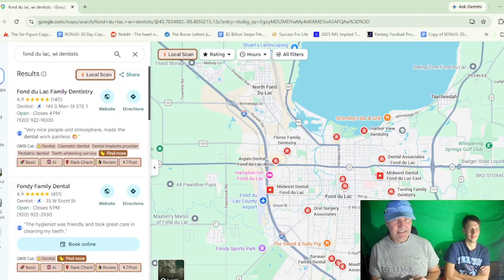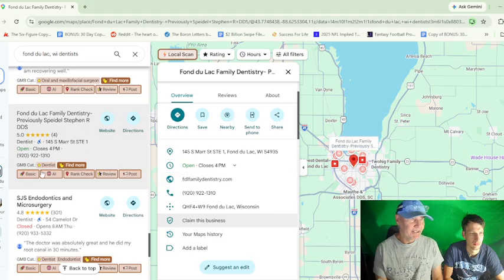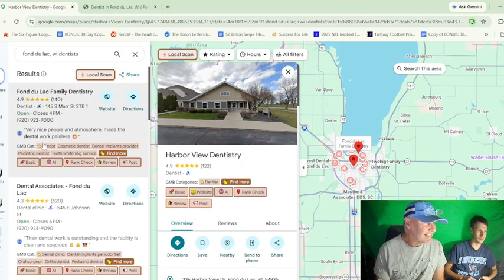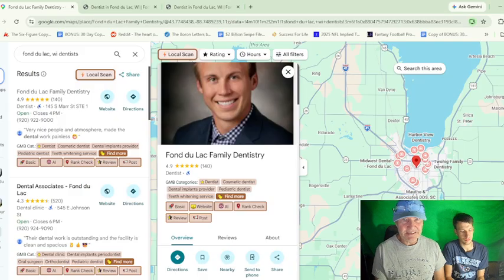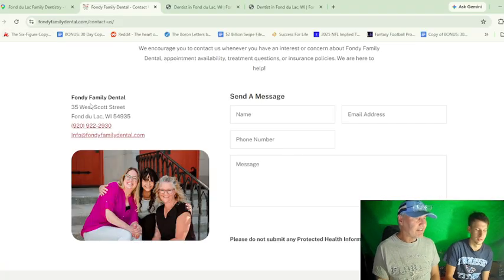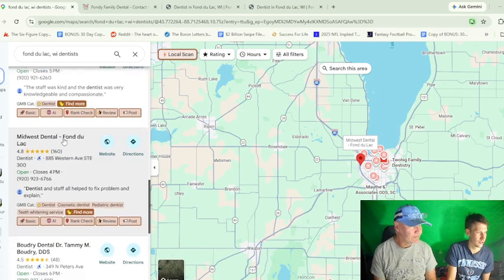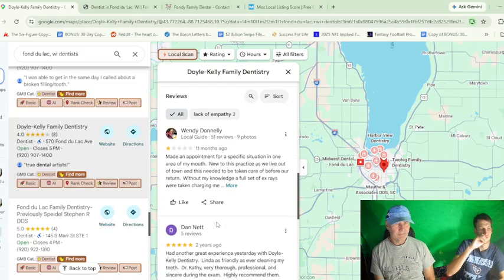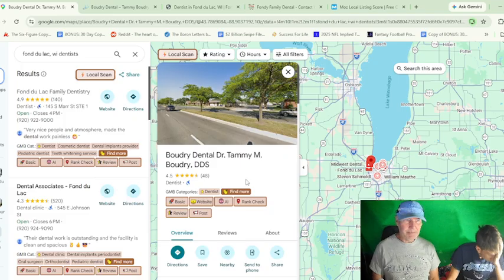How To Do an SEO Audit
Day 38/100 on SEO Audits